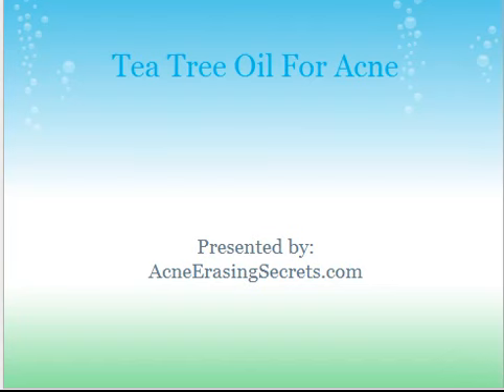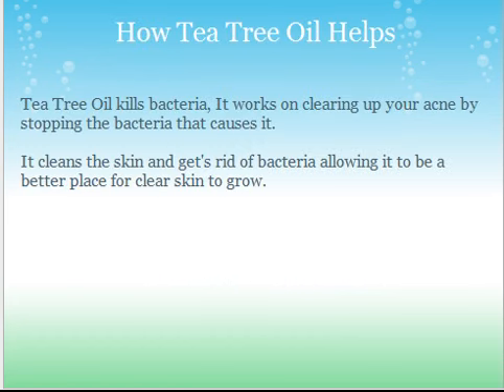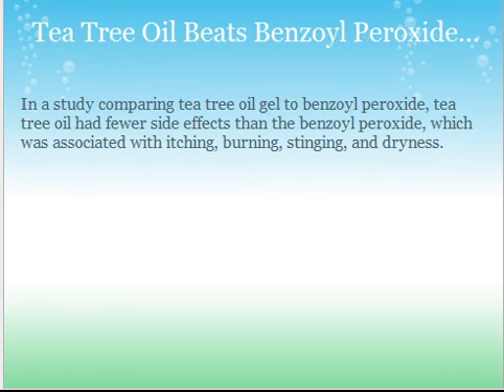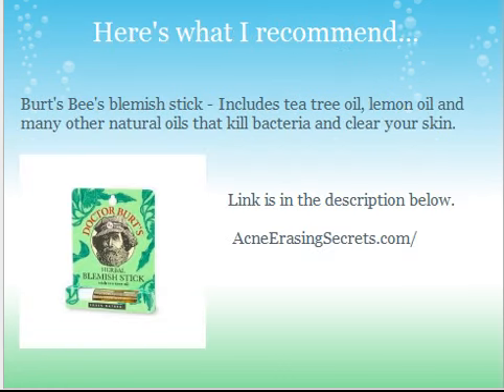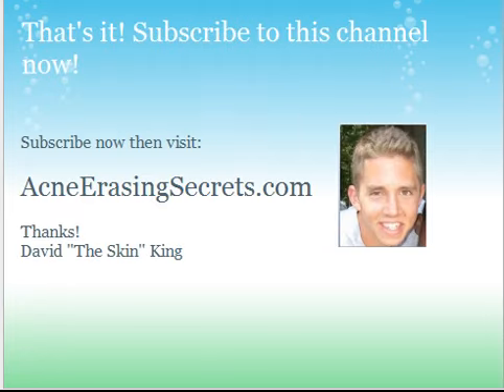tea tree oil for acne?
Tea tree oil is a great acne treatment that's all natural because it's anti-bacterial.